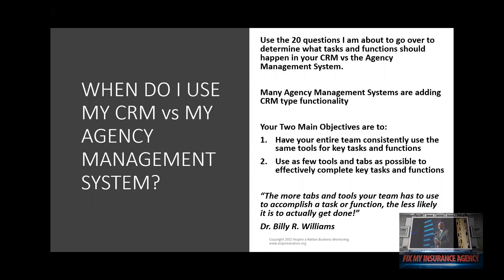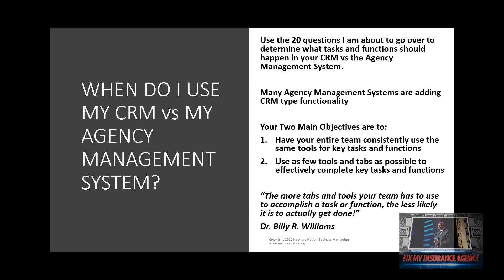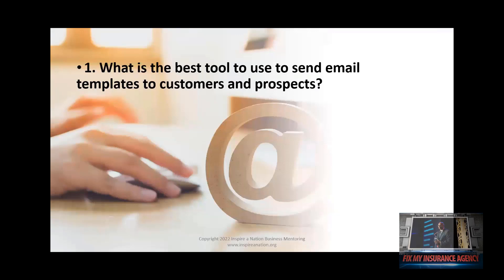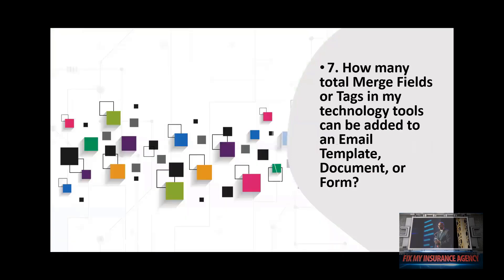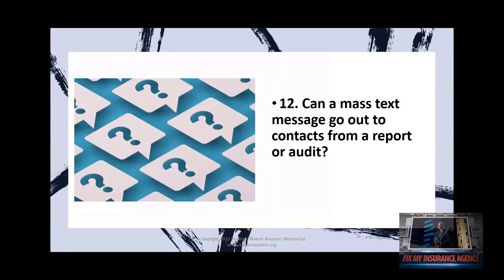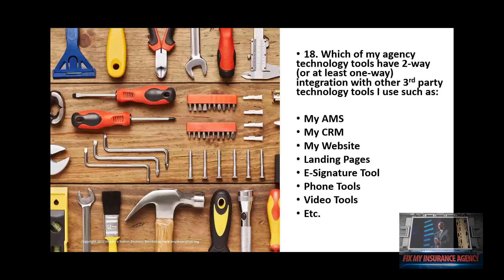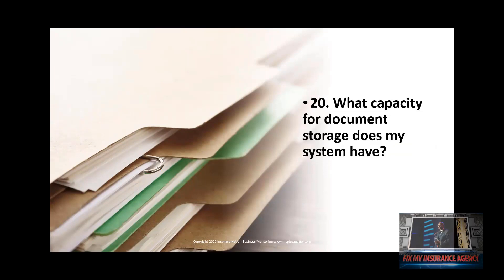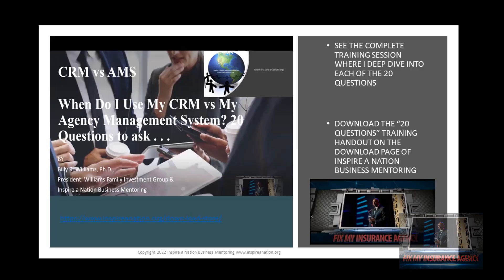Insurance CRM vs Insurance Agency Management System 20 Questions You MUST Ask!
Use the 20 questions I am about to go over to determine what tasks and functions should happen in your CRM vs the Agency Management System.

Many Agency Management Systems are adding CRM-type functionality

Your Two Main Objectives are to:
Have your entire team consistently use the same tools for key tasks and functions
Use as few tools and tabs as possible to effectively complete key tasks and functions

“The more tabs and tools your team has to use to accomplish a task or function, the less likely it is to actually get done!”
Dr. Billy R. Williams